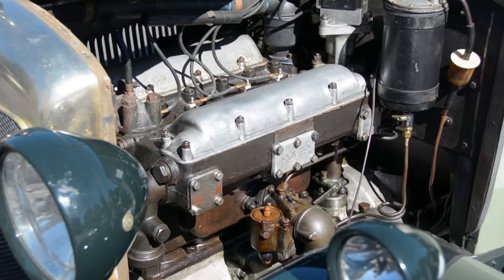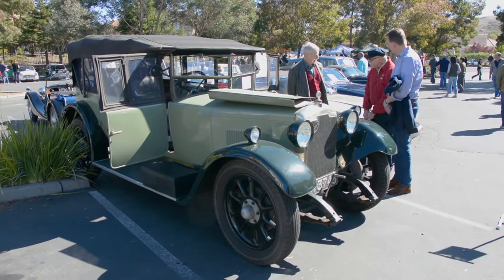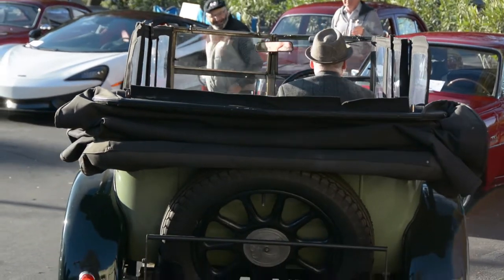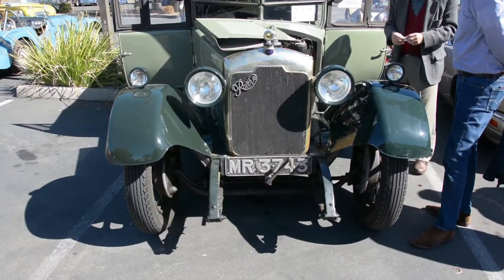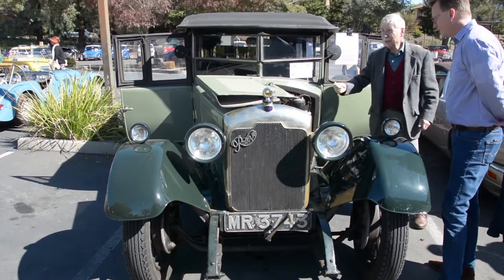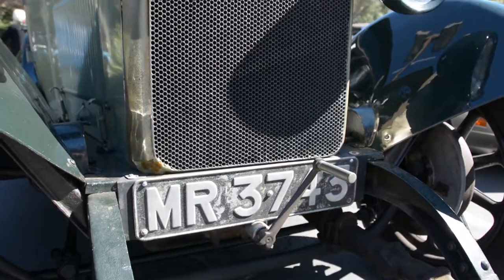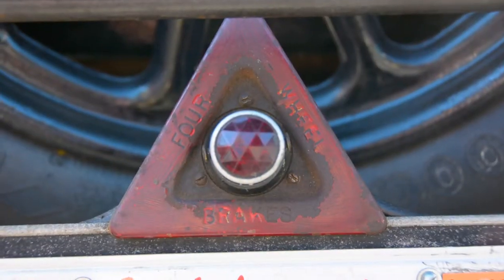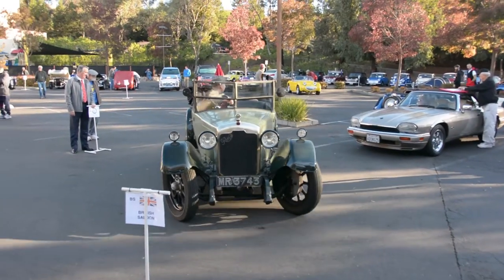1925 Rover 16/50 - Family Owned Since New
This rare example of a 1925 Rover 16/50 has been in the same family since purchased new. Kenneth Gundry, current owner, gives us some insight on the cars history and his experience with it.